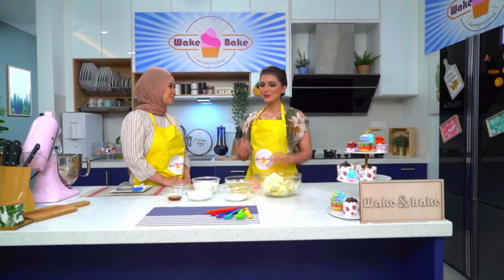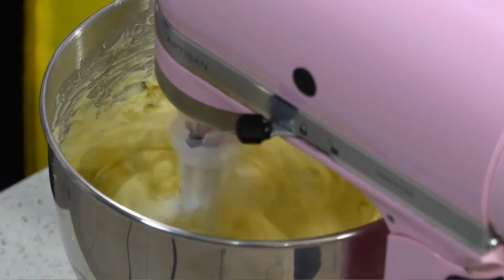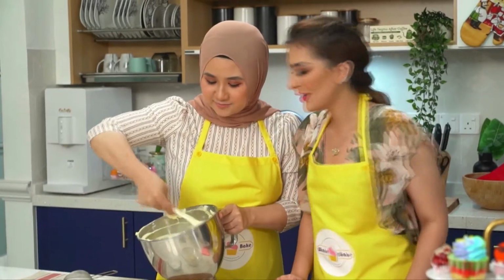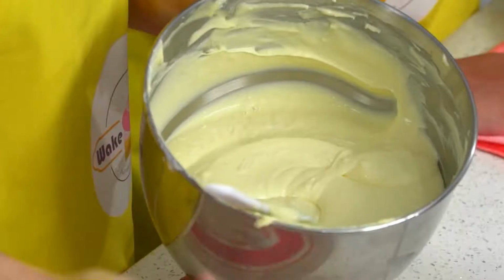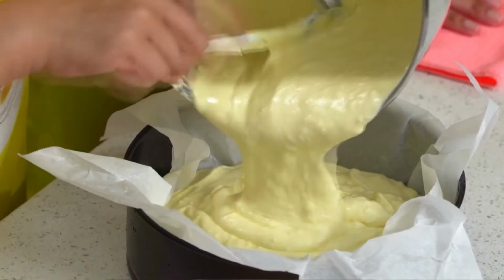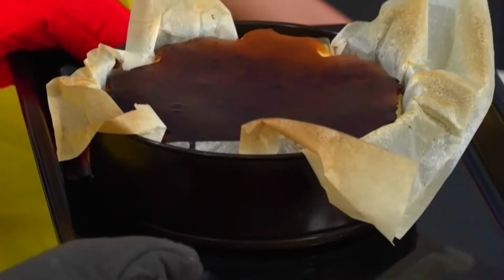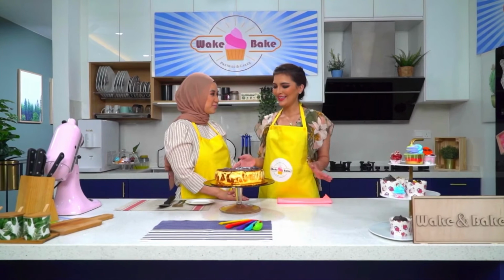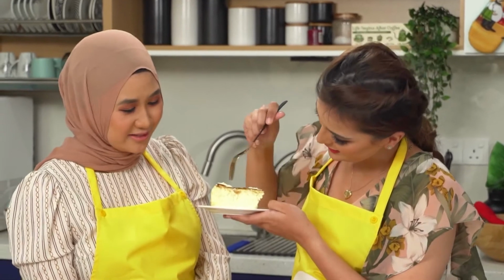BASQUE BURNT CHEESECAKE - WAKE AND BAKE - Nor Arieni Adriana Ritzel - Mahirah Khan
DESSERT, CAKE, PASTRY, Gula Cakery